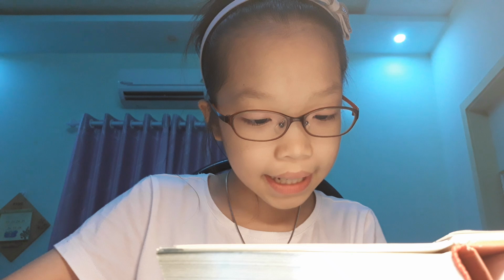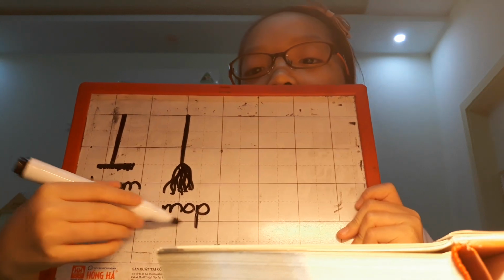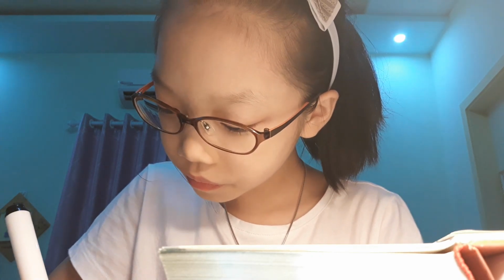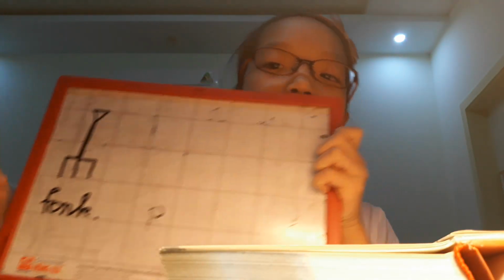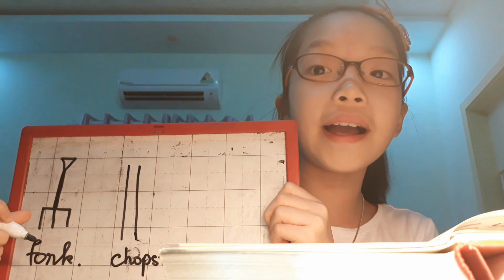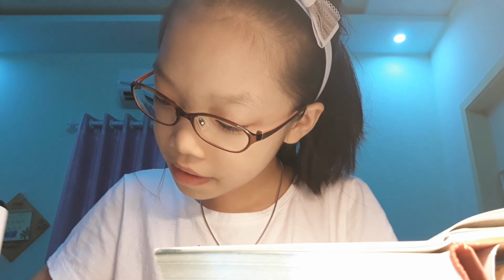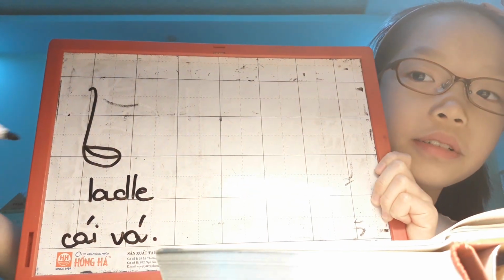Học từ vựng theo cách của Tễu. Lean english vocabulary like the way Teu do